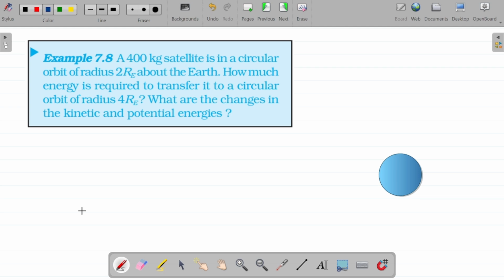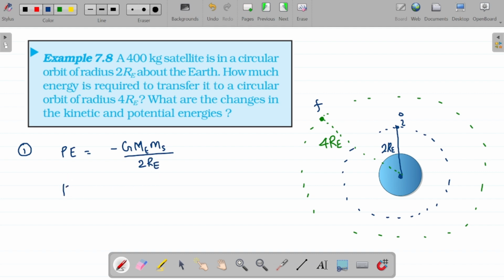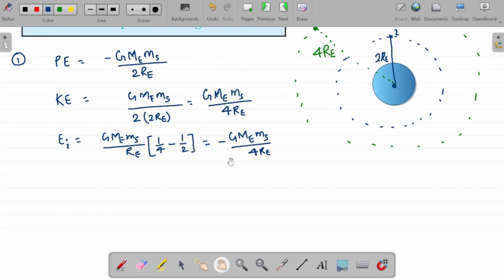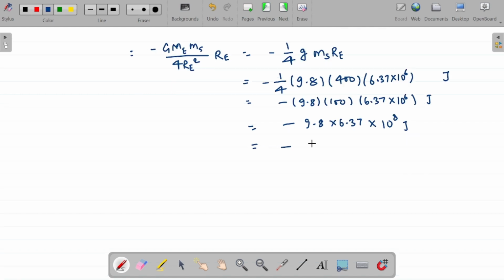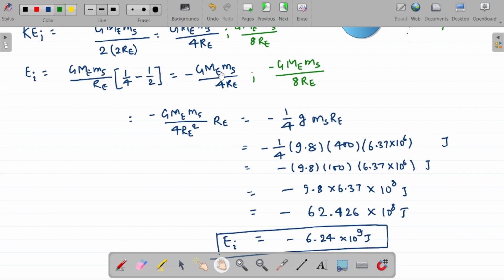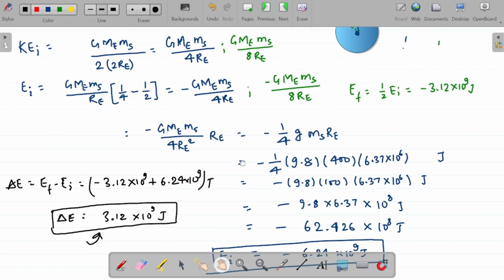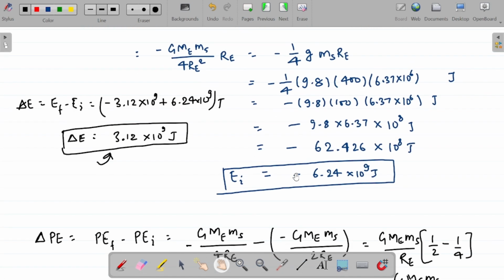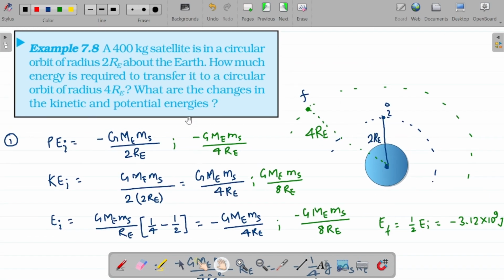Example 7.8, Gravitation, Class 11 Physics NCERT, NEET